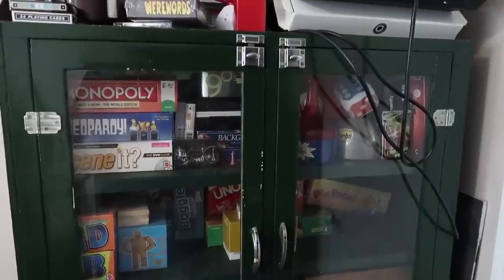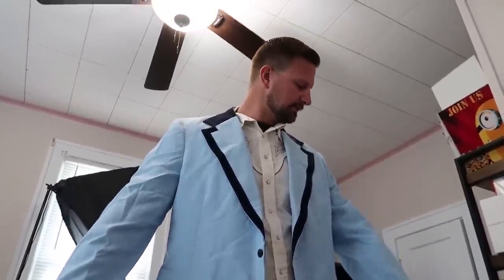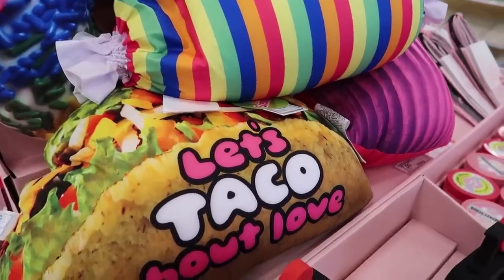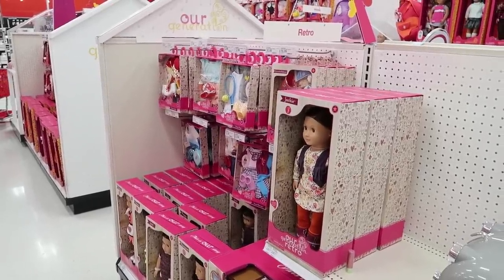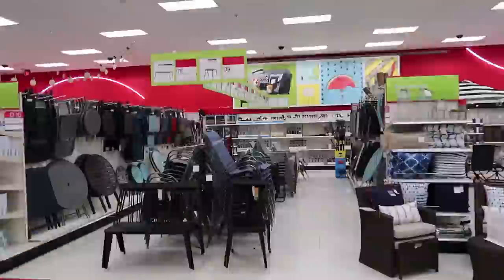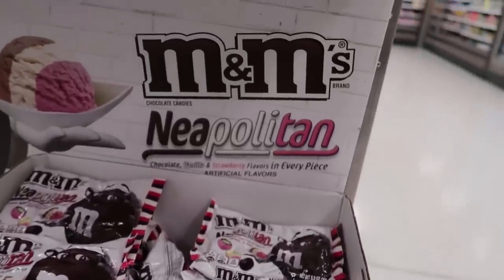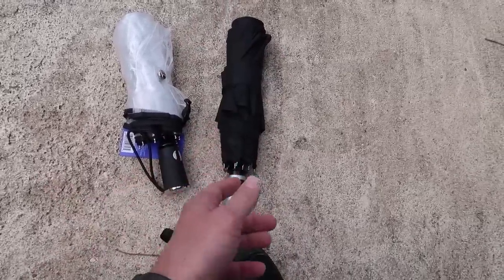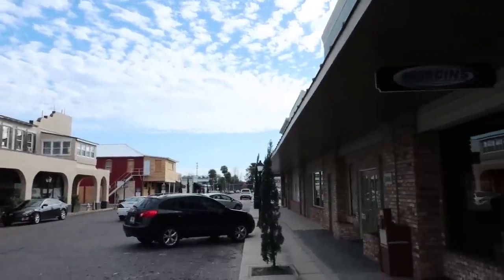Bandit Update, Target Shopping, and Spring Cleaning! | Home vlog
In today's home vlog Tim and Jenn do some work around the house cleaning up and getting together items to donate that they no longer use. After a little cleaning up they needed to take Bandit to the vet for a quick check up on his cancer. They found that his cancer isn't growing in its original location, but they had the doctor take some samples off a few bumps that Bandit had to see if they were cancerous. After the vet they went toTarget to check out some Valentine's Day items. They found a Taco pillow that smelled like cotton candy and some weird M&M flavors. Then it was back to the house to put together a puzzle Tim found at the Disney Outlet. Join us tomorrow for another new vlog.